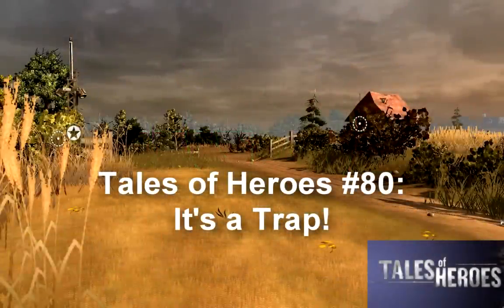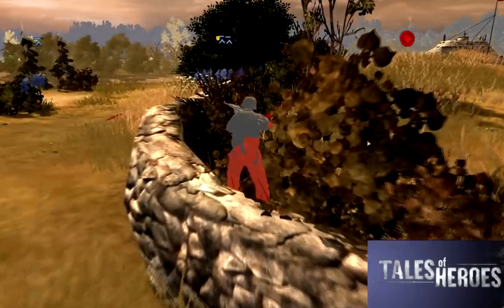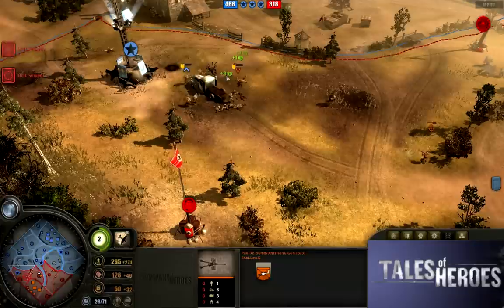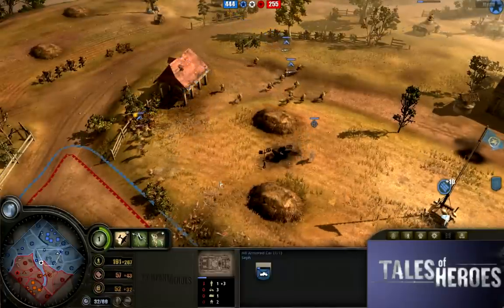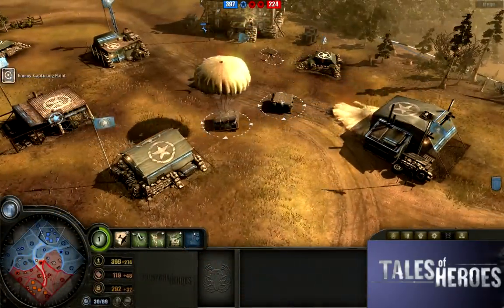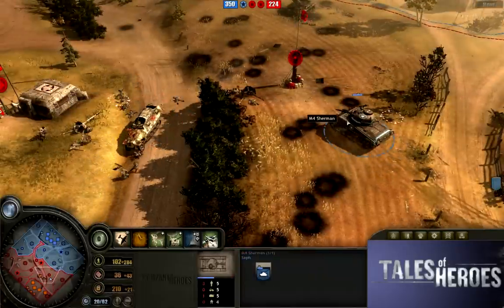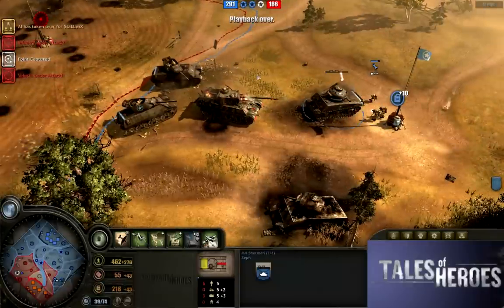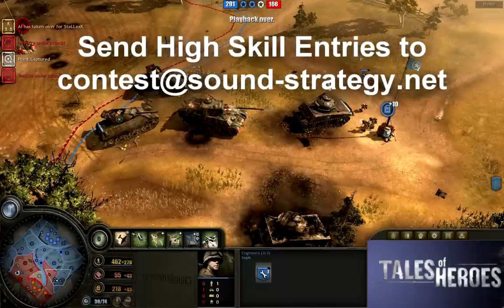Tales of Heroes #80: It's a Trap!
Here's a great game between two very skilled players.  Sepha and Stallexx face off in this Airborne vs. Defensive bloodbath.  What starts out with a coy game of hide the sniper turns into a full on armor battle that gets decided by one side's faction power.

Notable Moments:

9:58 - Great Bike Micro blocks a rifle advance and saves an MG
35:25 - Admiral Ackbar Presents

 Originally Released: 8/12/11